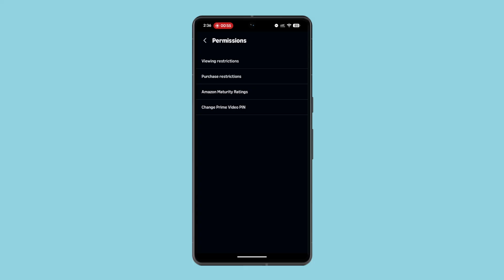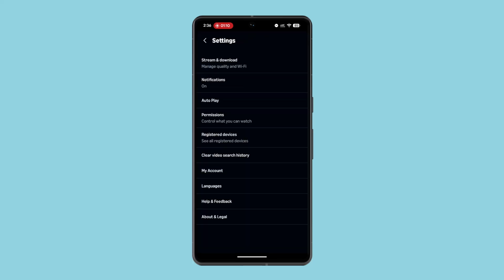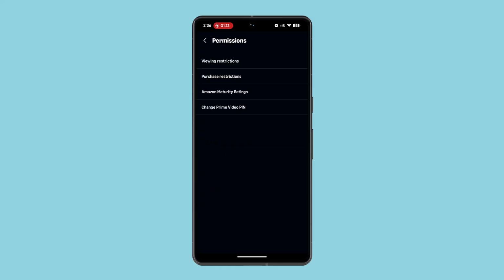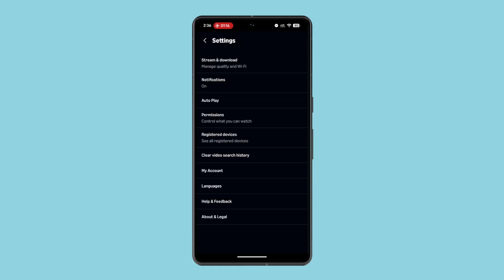How To Use Parental Controls In Amazon Prime Video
Amazon Prime Video includes robust parental control features—referred to as Parental Controls—that allow you to restrict access to content based on maturity ratings and prevent unauthorized purchases. This video explains how to set up and manage these controls using a secure PIN, ensuring a safe viewing experience for everyone in your household.

To begin, open the Amazon Prime Video app on your mobile device, smart TV, or visit the Sign in with your Amazon account if you haven’t already. Next, navigate to the settings menu. On the app, tap your profile initials and then tap the gear icon to enter the settings section. On the website, go to 'Accounts & Settings' from the top menu.

Within settings, locate the **Parental Controls** or **Permissions** section. Here, you’ll be prompted to enter your Amazon account password for verification. Once authenticated, you’ll be able to set a **Prime Video PIN**—a 5-digit code used to restrict playback of content and control purchases. This PIN must be entered anytime someone tries to play content above the allowed maturity rating or make purchases, depending on your settings.

You can also set viewing restrictions by selecting content maturity levels such as General, Teen, or Mature. These settings can be applied to specific devices or across your entire account. For households with children, this is a critical step to prevent exposure to inappropriate content.

Additional controls include blocking purchases unless the PIN is entered and managing which profiles are allowed to bypass restrictions. These controls are especially useful if you have kids who access Prime Video on shared devices.

All settings can be changed or disabled later, but the PIN is always required to modify them—helping to prevent unauthorized changes.

Timestamps:
0:00 Introduction
0:14 Setting up a Prime Video PIN
0:43 Managing maturity level restrictions and purchase controls
1:12 Conclusion